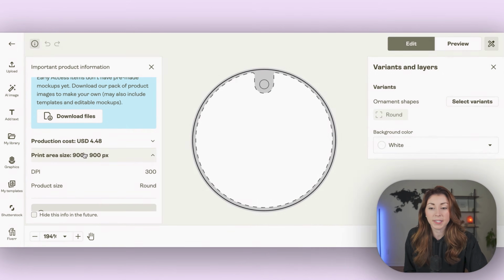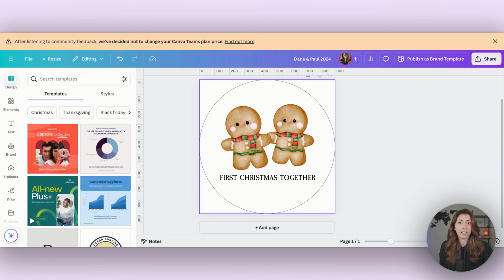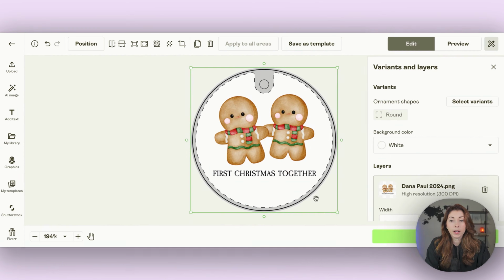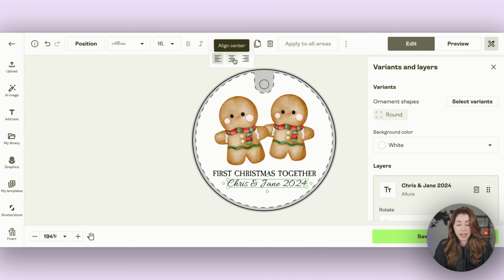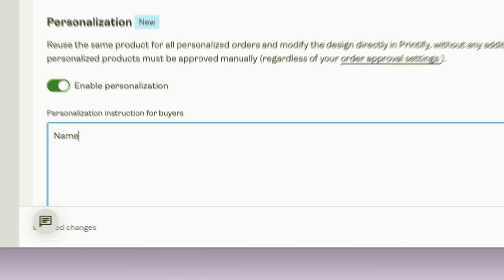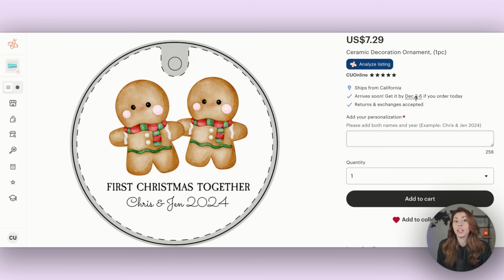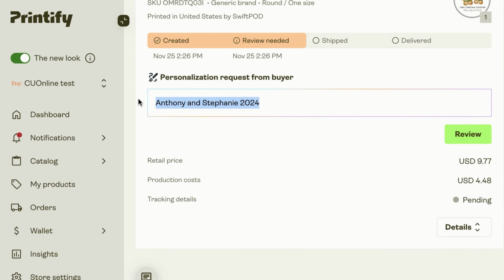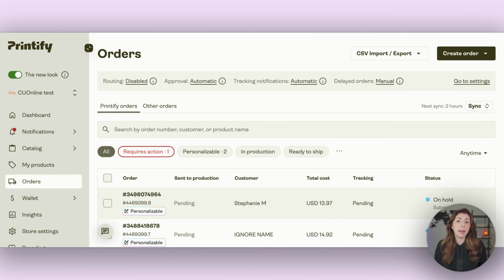Speed up custom orders with Printifys New Tool (Printify tutorial)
Here’s how you can use the new Printify update to fulfill your personalized products and stand out from the competition!

✨ Get the Ultimate Etsy Checklist (over 130 SEO checklist points, strategies and tips) (get $50 off with code 50YOUTUBE)

00:00 Intro
00:31 Design File
02:13 Personalization
03:31 Product Publishing
04:37 Order Approval
06:34 System Comparison
08:03 Hellocustom.io
08:37 Outro